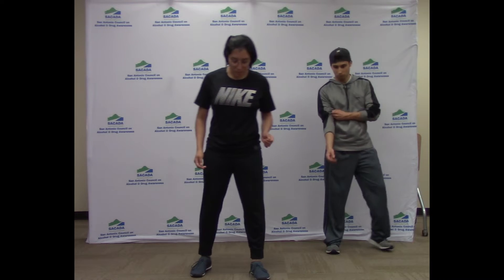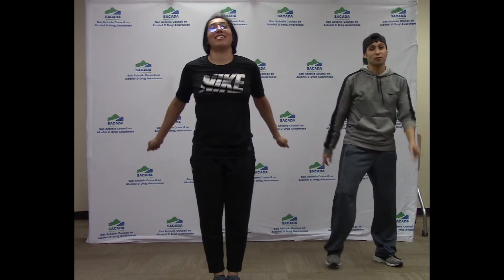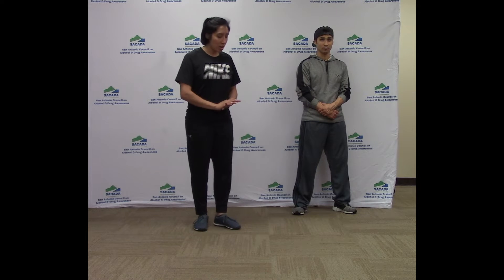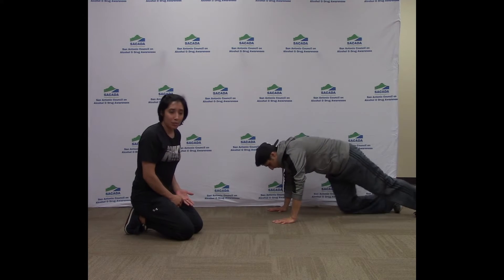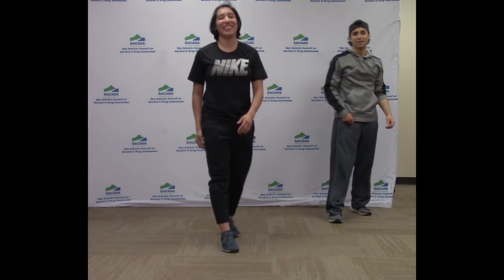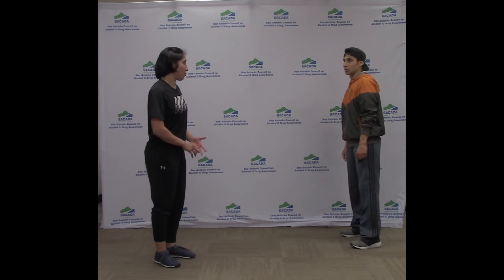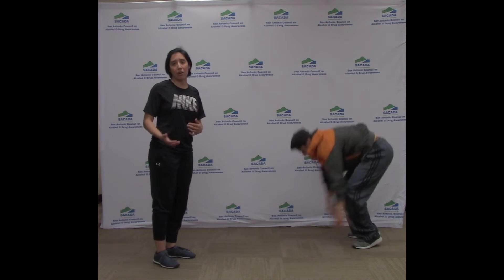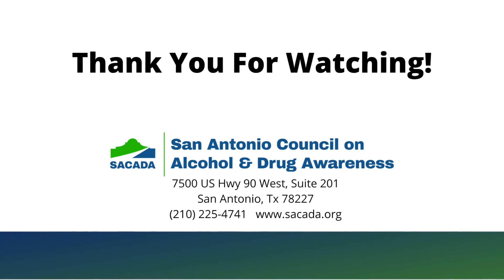Exercise with SACADA- Beginners